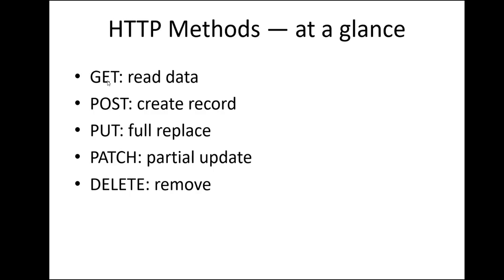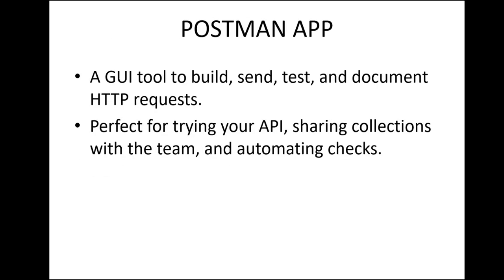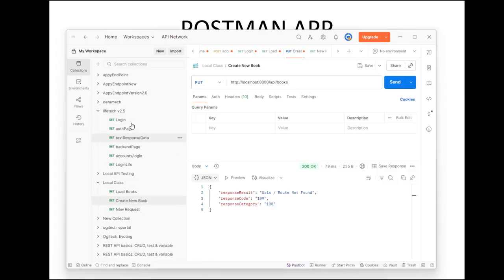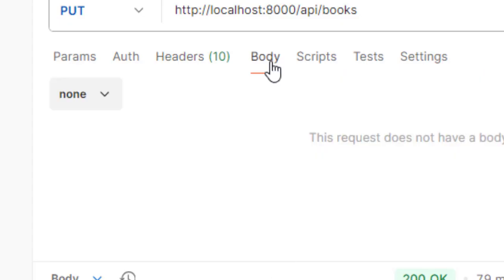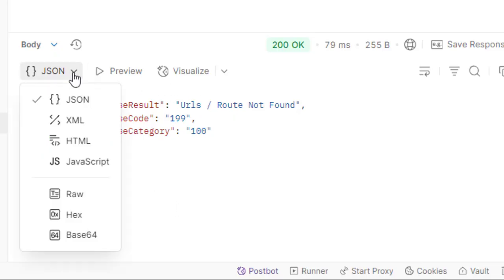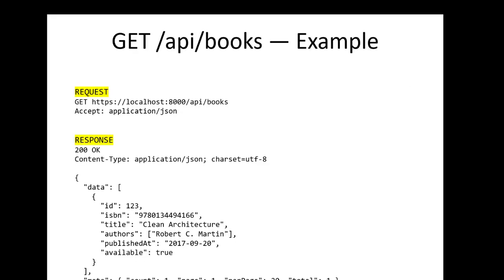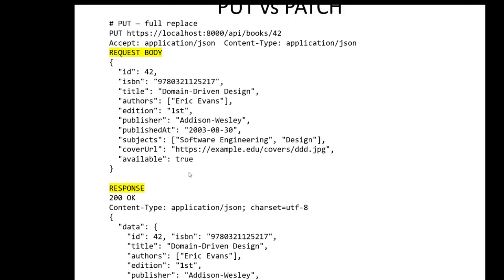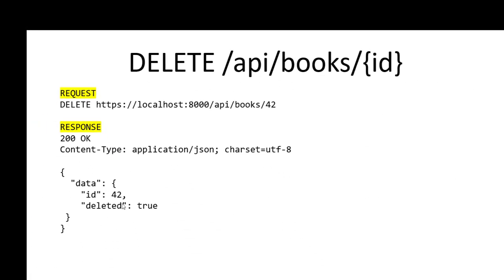understanding HTTP methods with postman to access lifetechocms backend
We need to understand the http methods and also to make use of @postman application to test our backend application